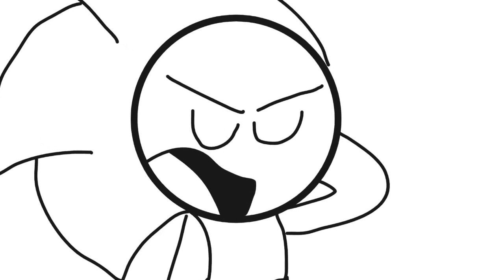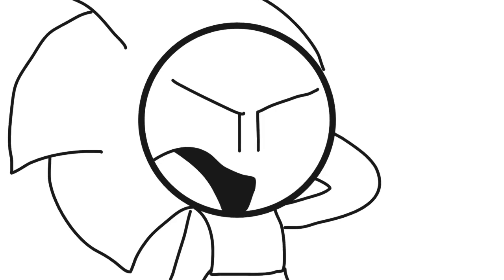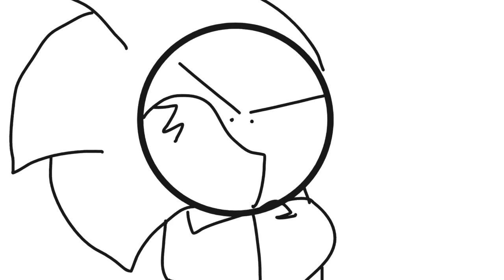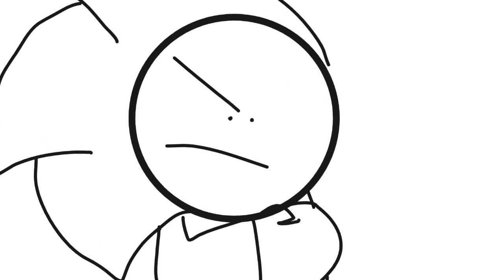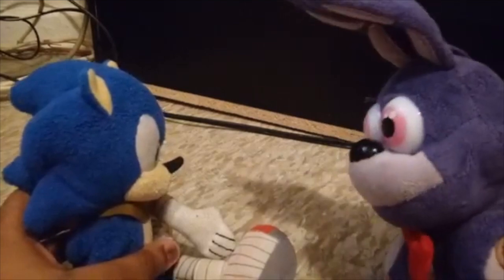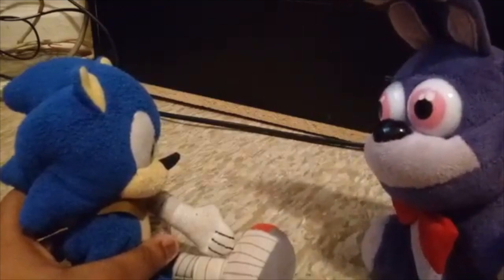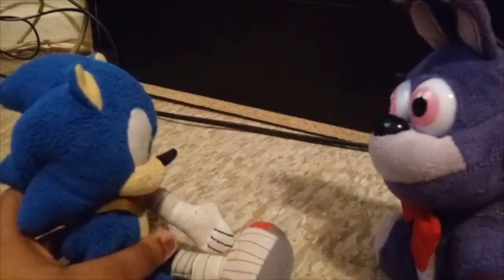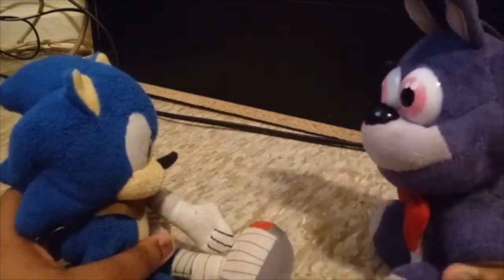Rain.cally And The Star 3 Fire And Ice Animated |Chapter 5 Part 2: Meeting Your Downfall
ok this one was kinda rushed...sorry guys

anyways  subscribe to Super Mario And Sonic bros 307, L.O.V.E, Yoshi the musician, the art dragon, chuck and bros their series, Sora MainYr, Khaili, and hopefully if I missed some, them as well,